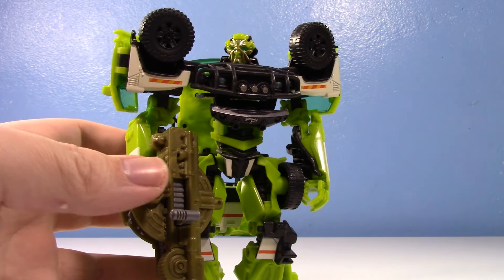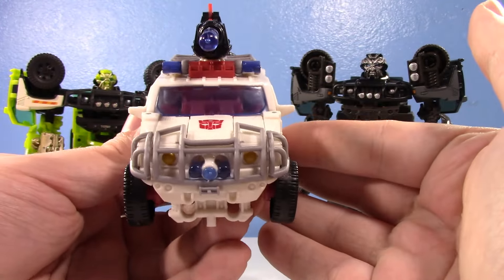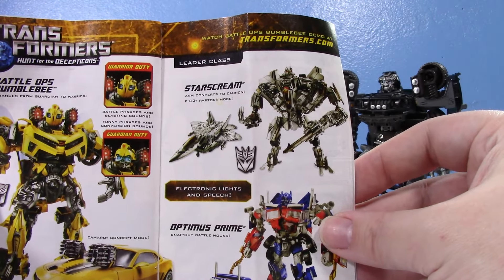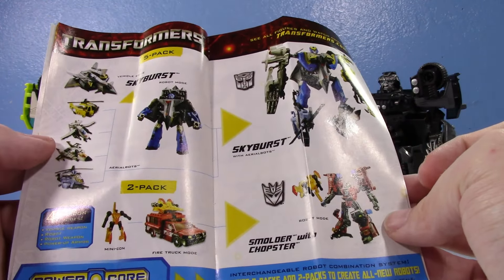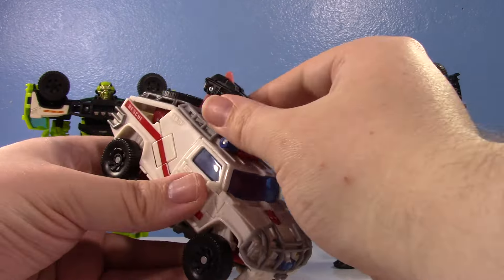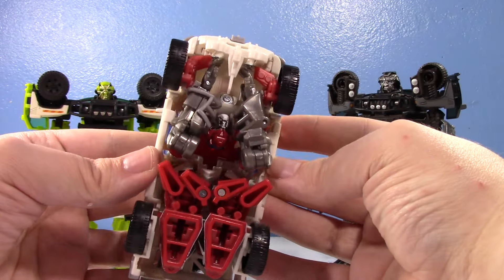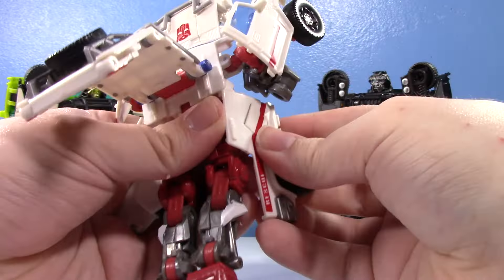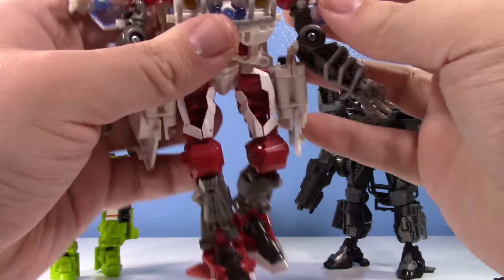The most overlooked movie Ratchet mold? Hunt for the Decepticons (ROTF) Deluxe Rescue Ratchet